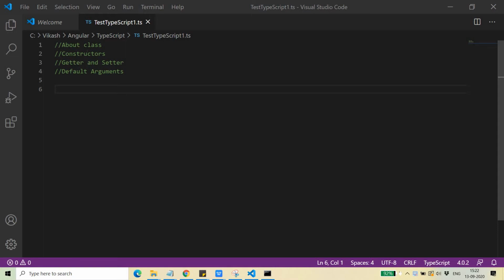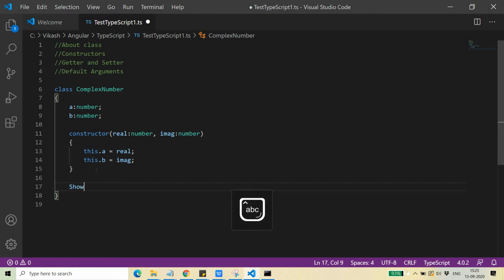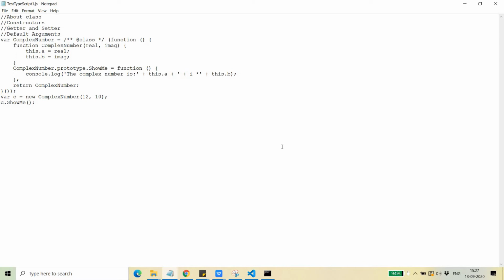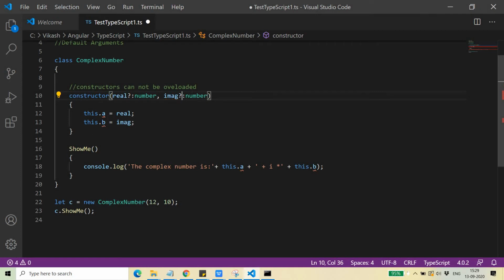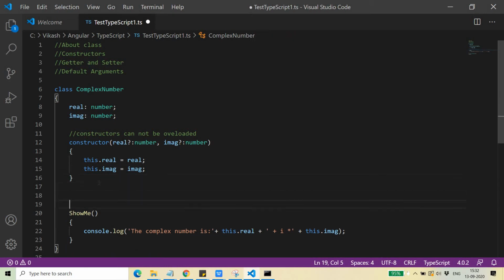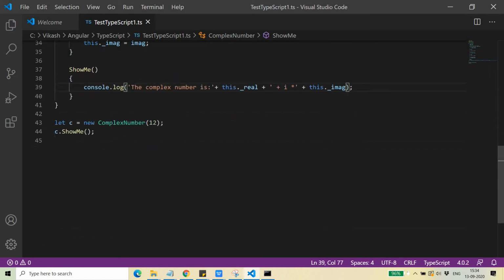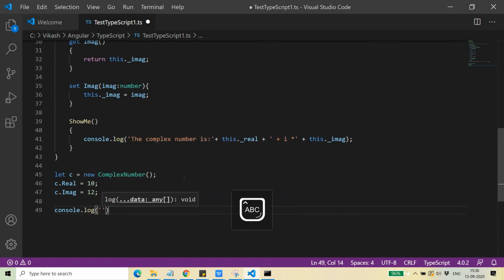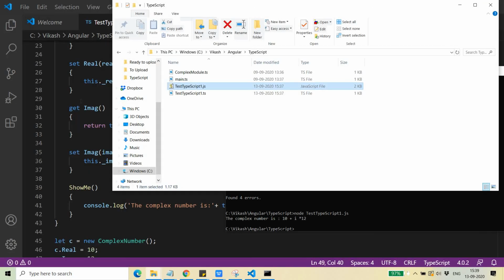Classes in Typescript Angular tutorials || English || Varteta Learning Platform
typescript access modifiers,
typescript initialize class object,
interface in typescript,
typescript export class,
typescript extend class,
typescript class type,
typescript object,
typescript abstract class